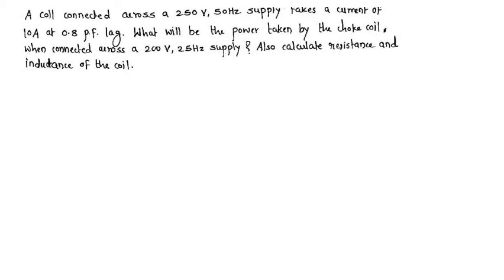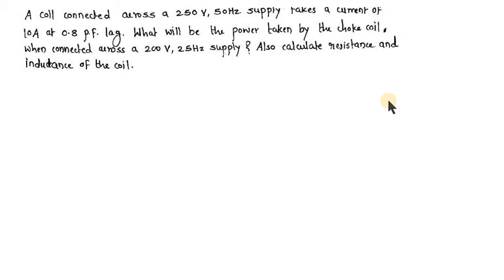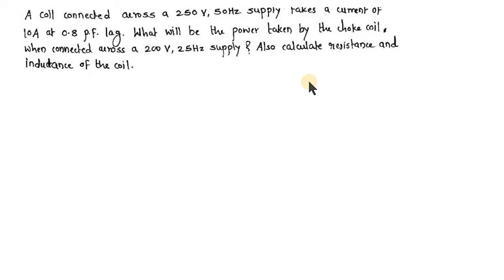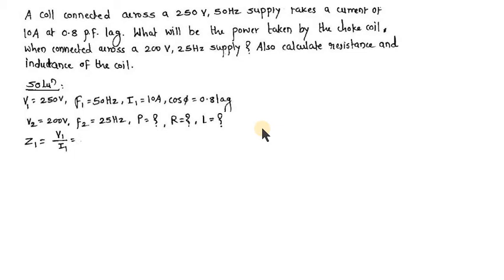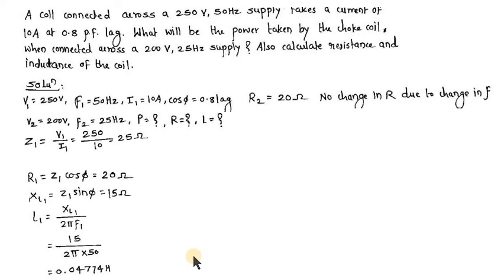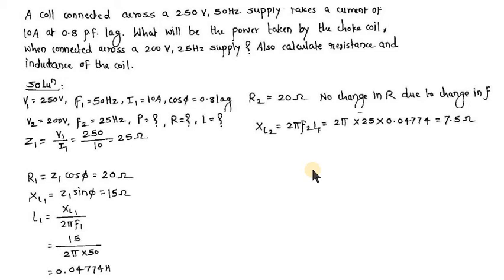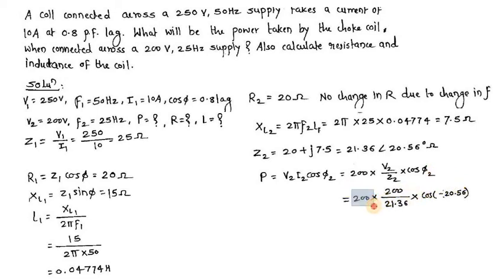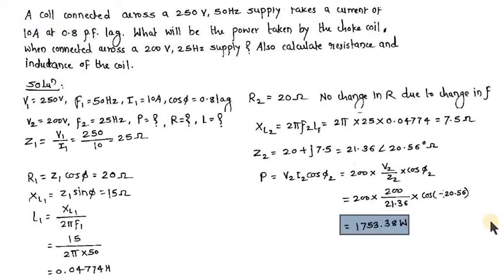BEE Unit 3 Numerical on Series RL Circuit 2